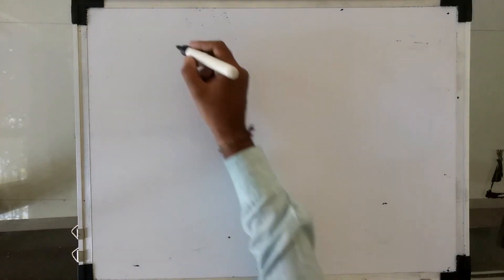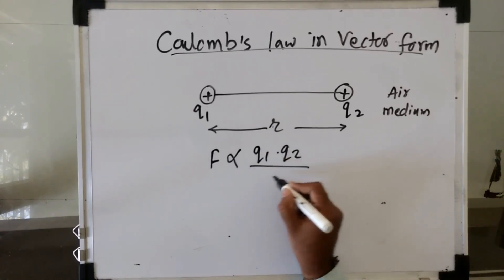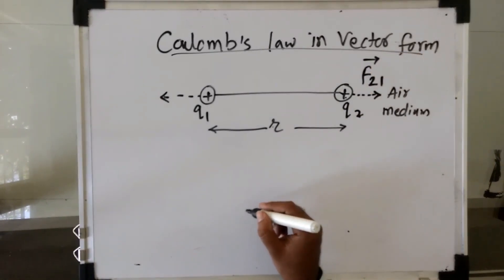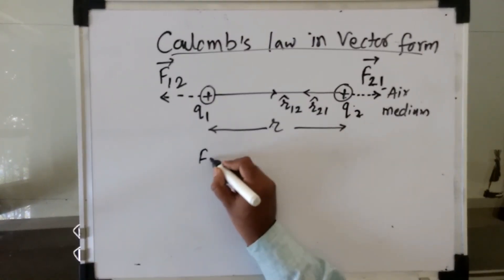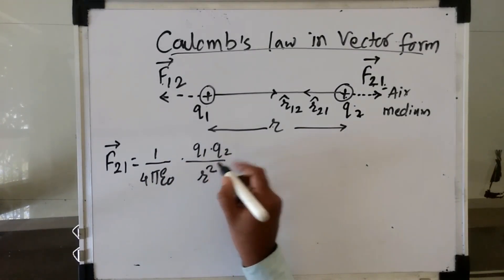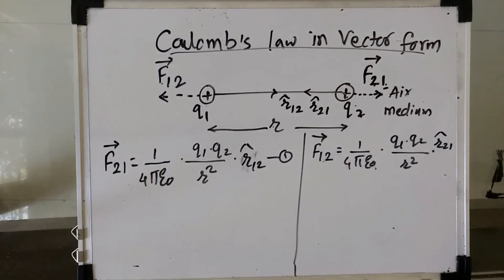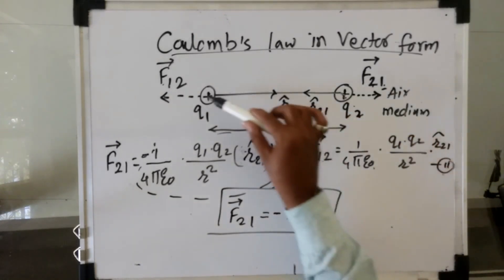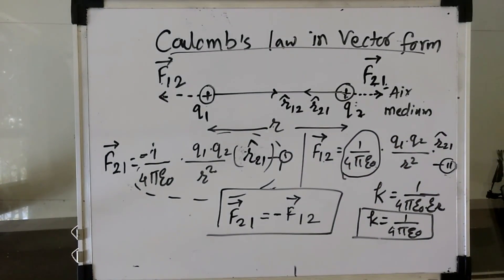Coulomb's Law in Vector Form | Electrostatics | PHYSICS | Class 12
We would love to hear your experience on Video by WikiNote.

Regards,
Team WikiNote